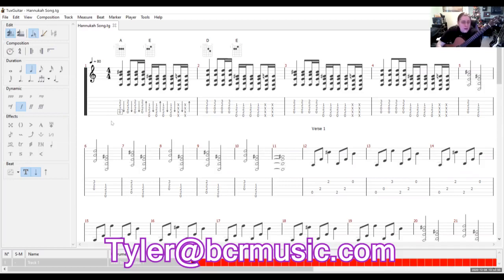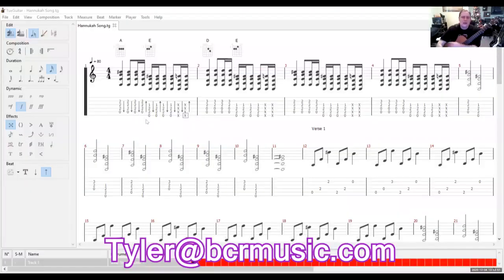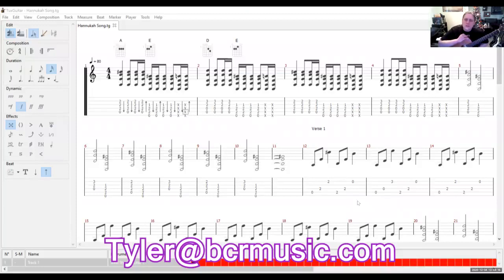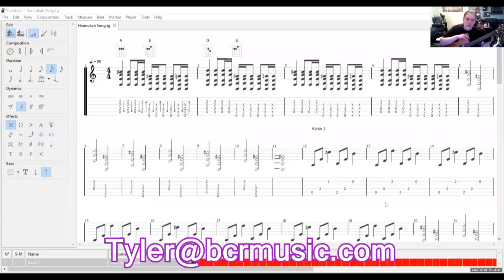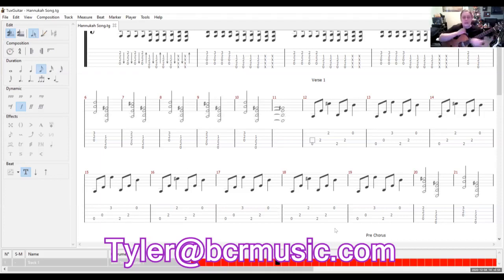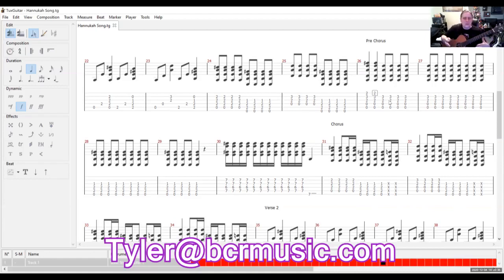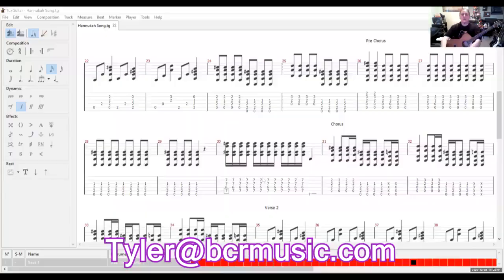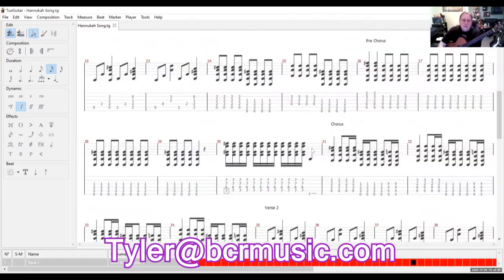The Hanukah Song Holiday Song Free Lesson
Free Lesson Below!! ‼️🎸
It’s the Holidays!!! You know what that means!
Free weekly guitar tutorial! This one is for all of my Jewish friends enjoy this comedy classic by Adam Sandler